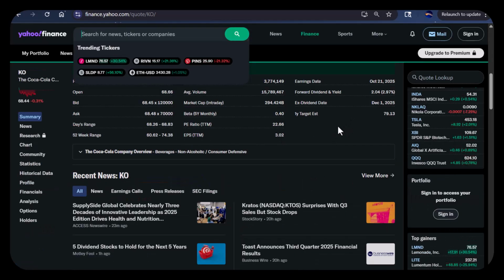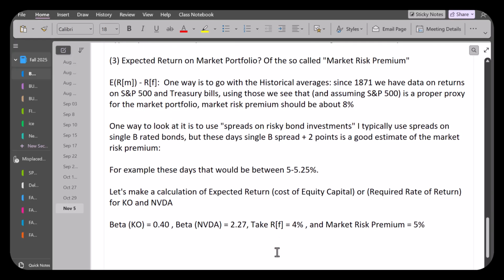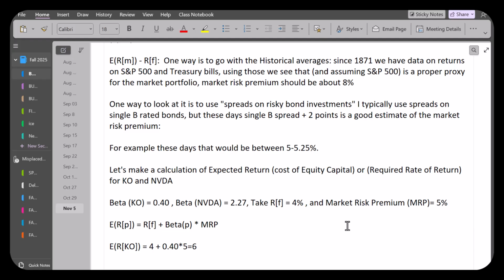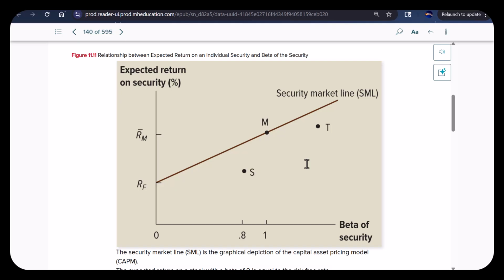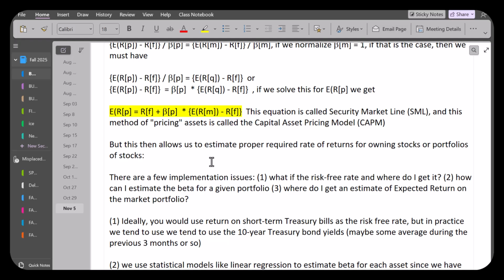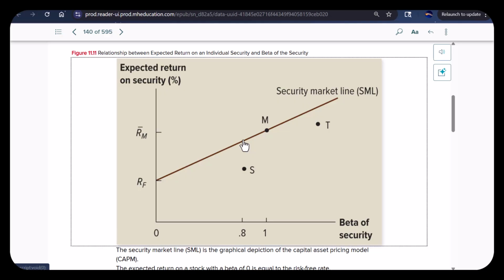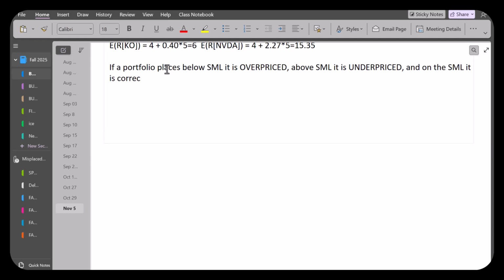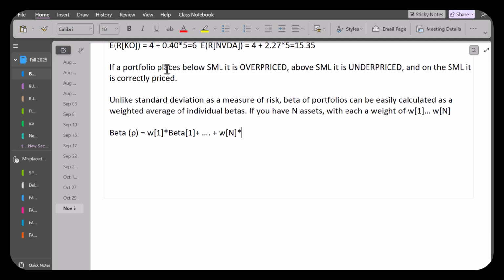FALL 2025 BUS 302 Chapter 11 Part 12